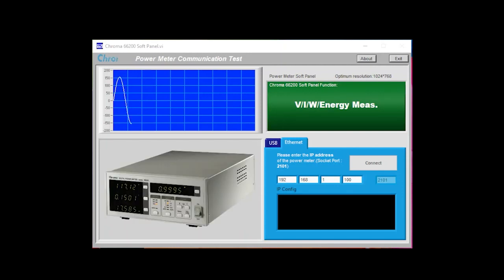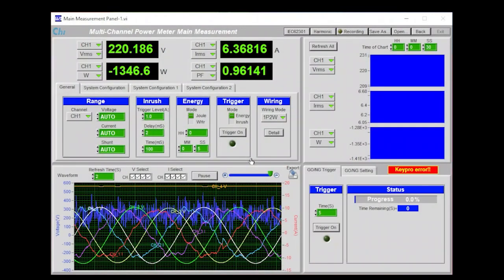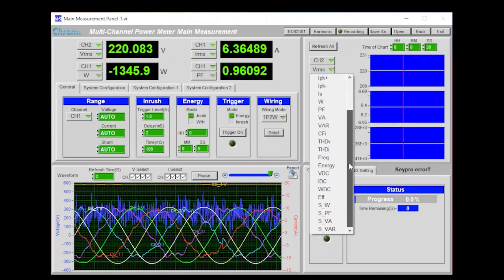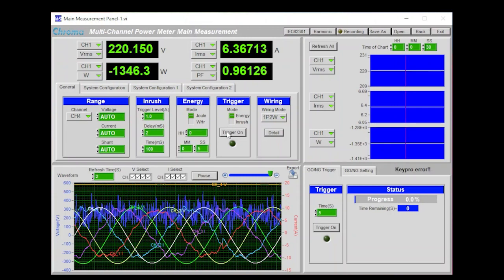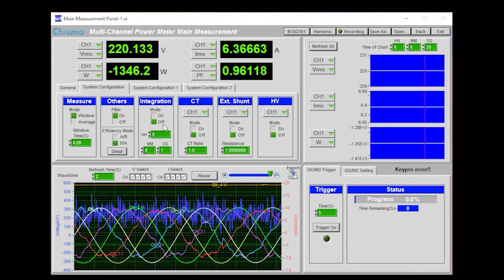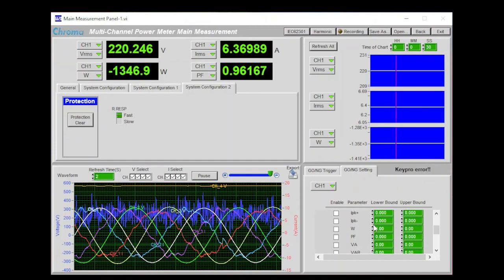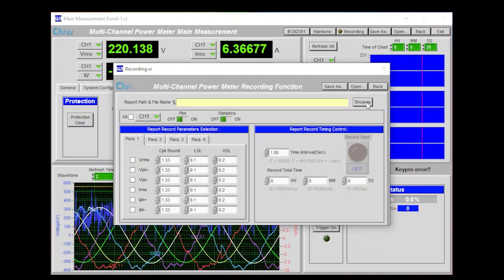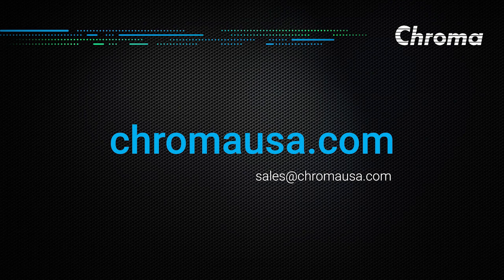66200 Power Meter Softpanel Demo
Imalia Diego walks you through a demonstration of our 66200 series Power Meters Softpanel.  Softpanels are used for the remote operation of our instruments.

Better Accuracy Across the Board
Chroma’s Digital Power Meters are designed for both single-phase and multiple-phase measurements of AC power signals and related parameters common to most electronic products. Instead of traditional analog measurement circuits, the 66200 Digital Power Meter uses state-of-the-art DSP digitizing technology. The internal 16 bits analog/digital converters with sampling rates of up to 250KHz provide high speed and high accuracy measurements, unprecedented within the industry for this class of power meters currently on the market.